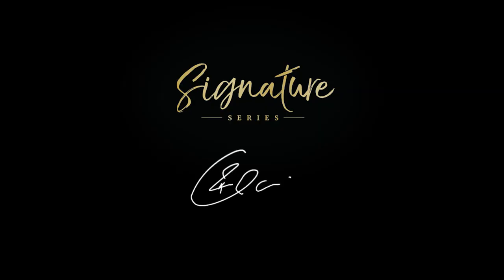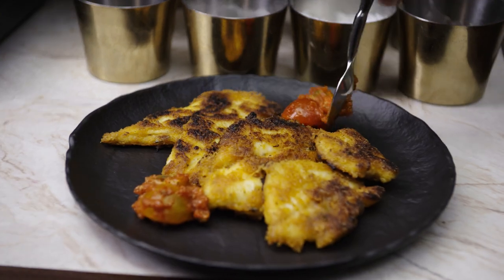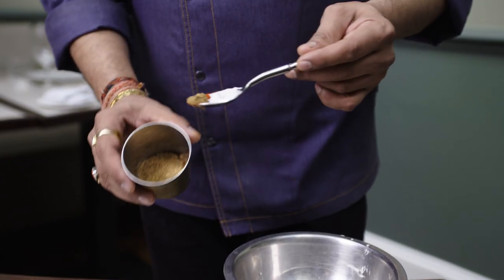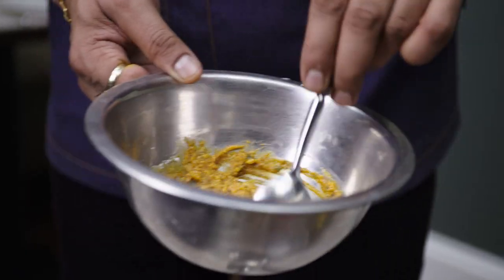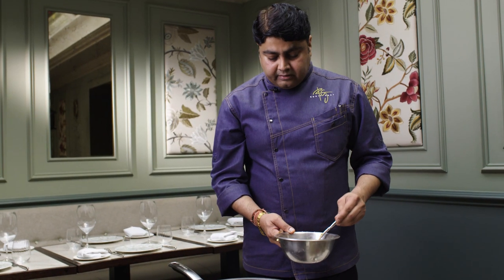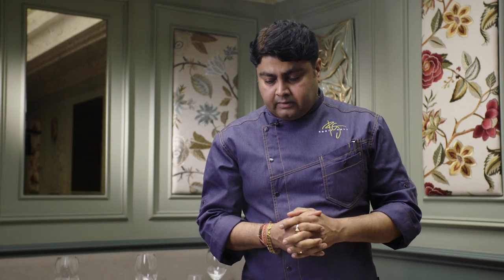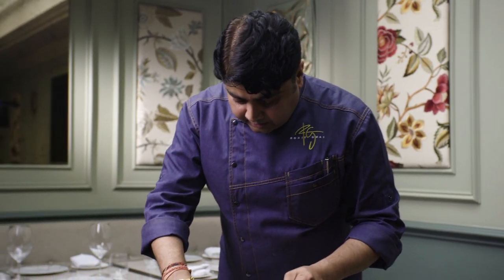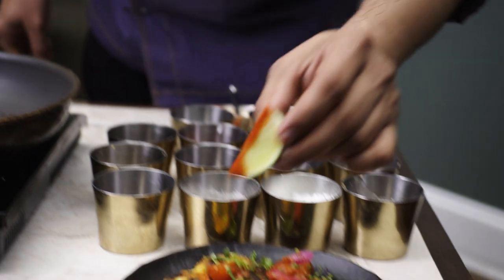Rohit Ghai's Fish Sekuwa with Gurkha Chutney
Traditionally, sekuwa is a Nepalese dish of marinated and grilled meat. Rohit’s recipe replaces the meat with fish and pan-fries for a crisper finish. Served with a delicious chutney that includes Timur pepper, a Nepalese spice not too dissimilar from Sichuan peppercorns, it’s a quick, vibrant, flavourful plate of food that’s a guaranteed crowd-pleaser.